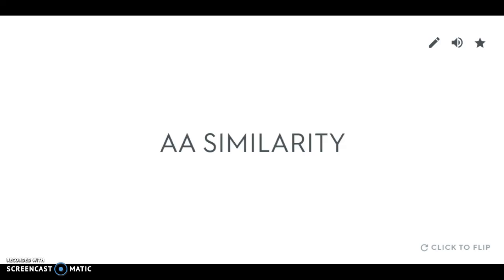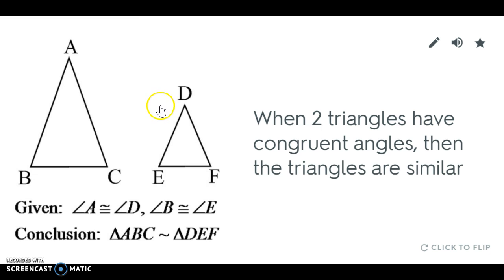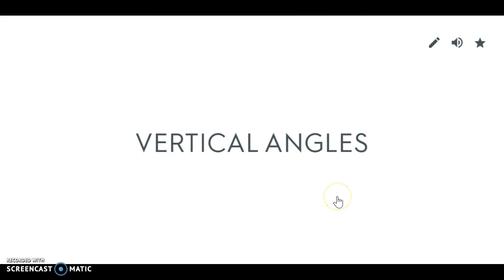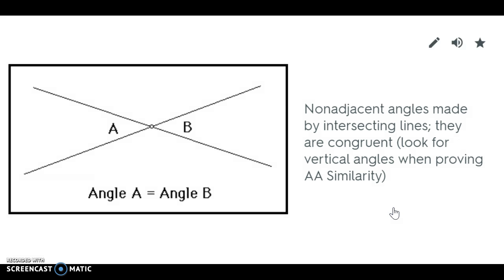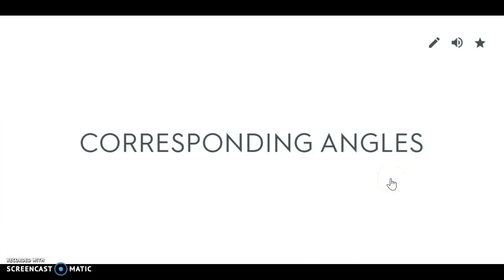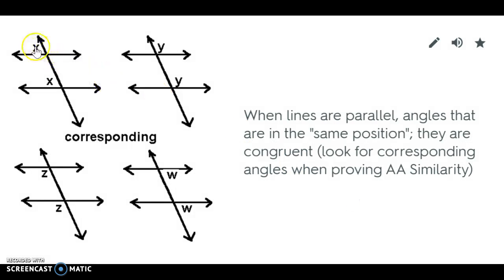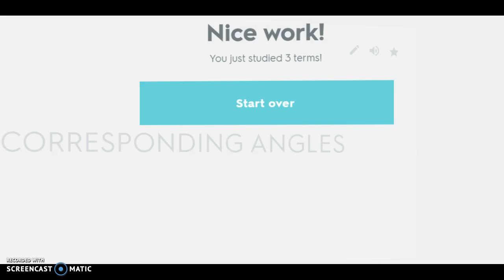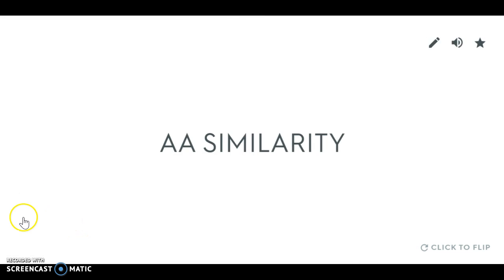Section 8.2 Vocabulary